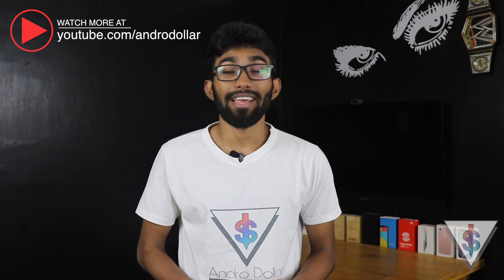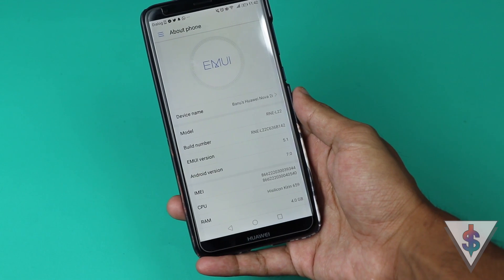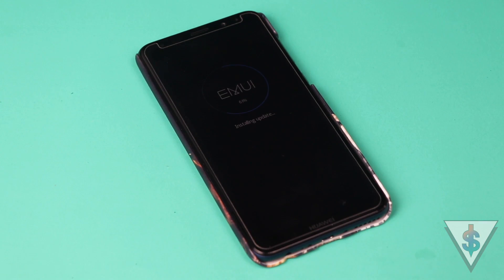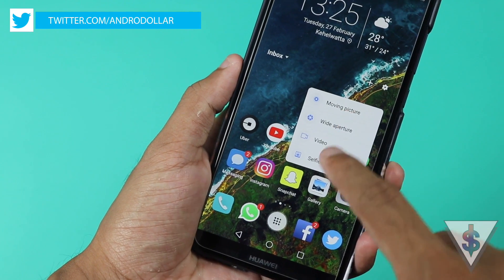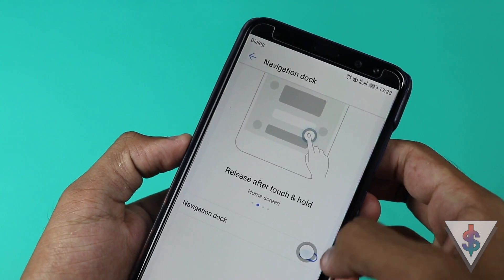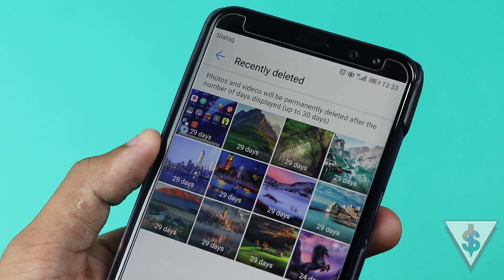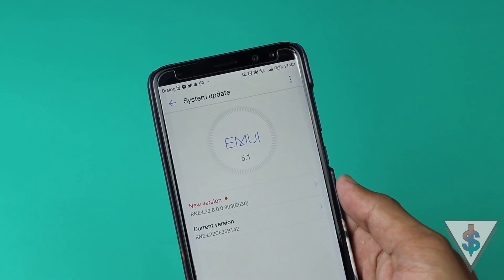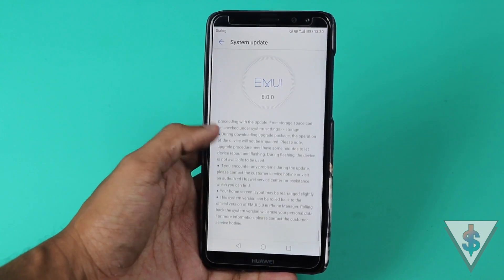Huawei Nova 2i Android Oreo Update Installation and Walkthrough 🇱🇰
The Android 8.0 Oreo update for the Huawei Nova 2i has been released, and as always I have an exclusive video for you right here on Andro Dollar with the Installation process and a full walkthrough of what is new in this major update.

How to install the latest Huawei Nova 2i Oreo Beta Update

⬇ Send Fan Mail or products to review ⬇

Andro Dollar,
No.3,
Station Road,
Egodauyana,
Moratuwa,
10400,
Sri Lanka